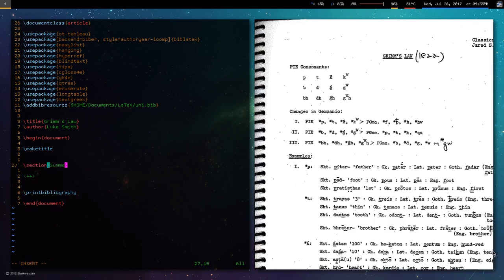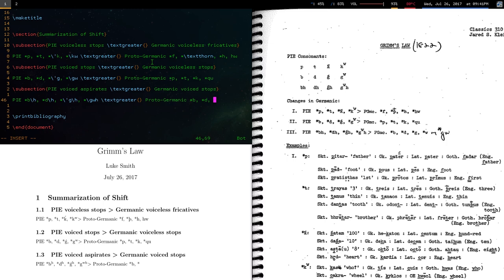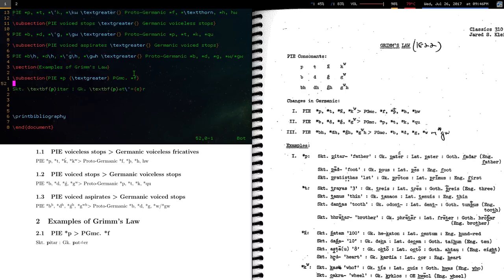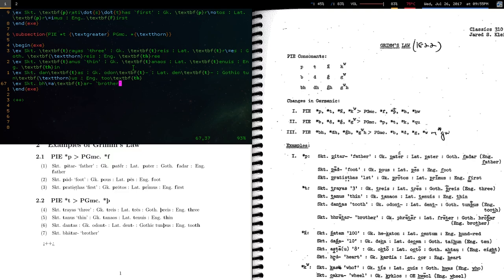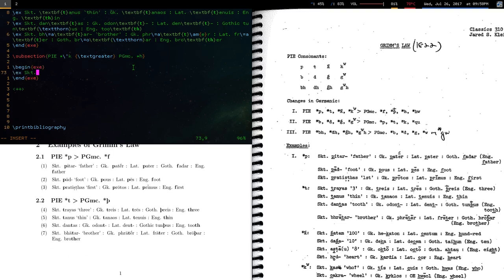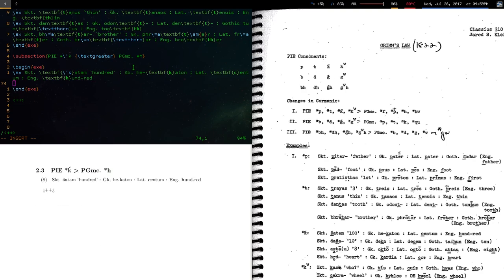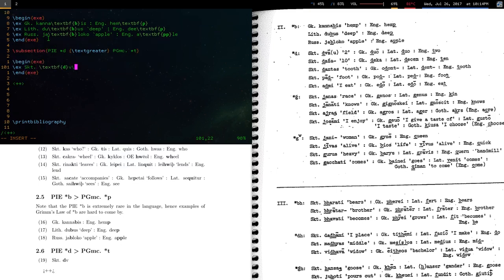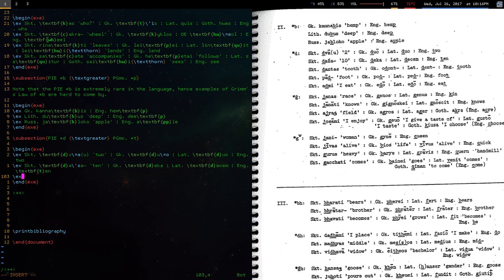Why I Went 2 Years with No Internet at Home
Take the red-pill on the Internet Question and disconnect your house from the superhighway of porn, vinecomps, distractions and mental decay.